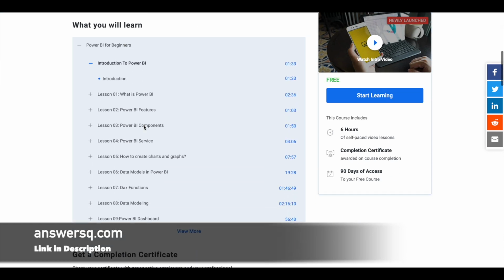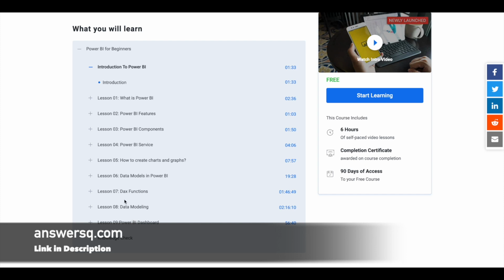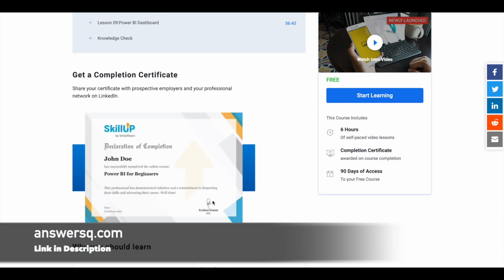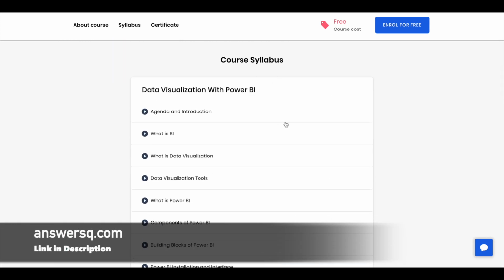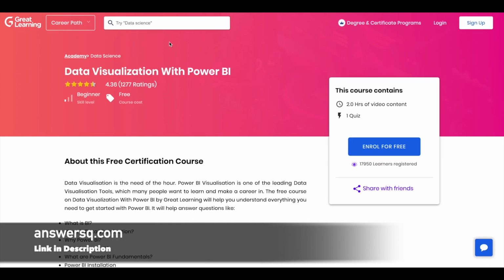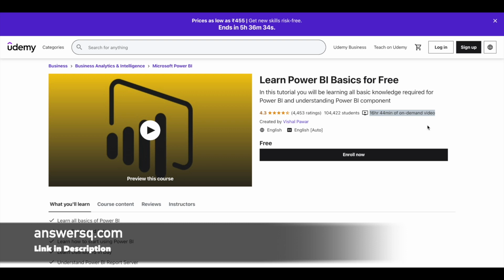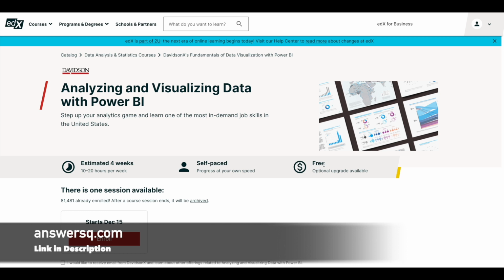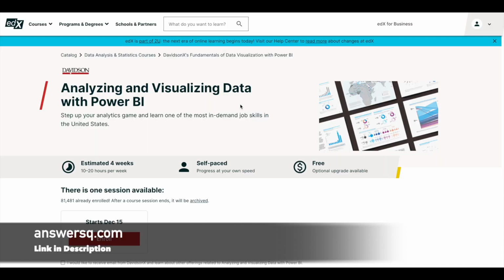Free Power BI Online Courses with Certificate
Get free Power BI online courses that are offered by top companies and universities around the world. You can also earn a free certificate for completing some of the courses mentioned in this video. This includes free online courses 2021.